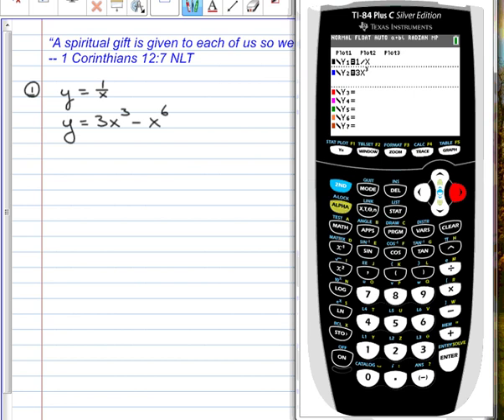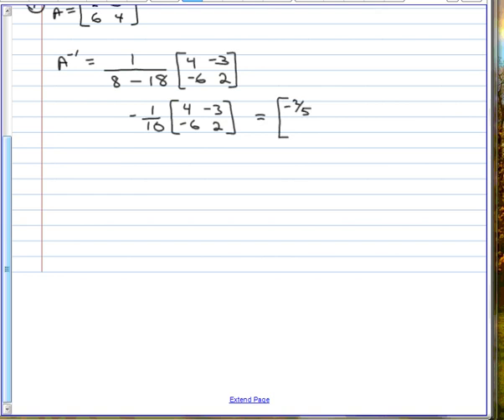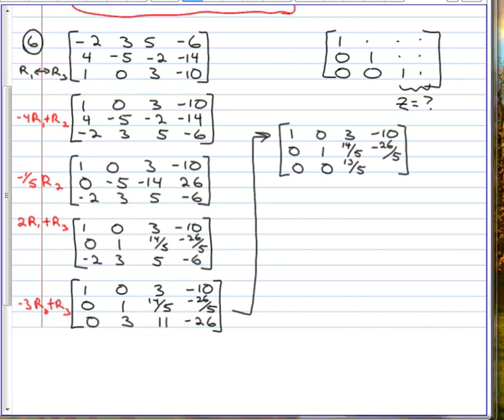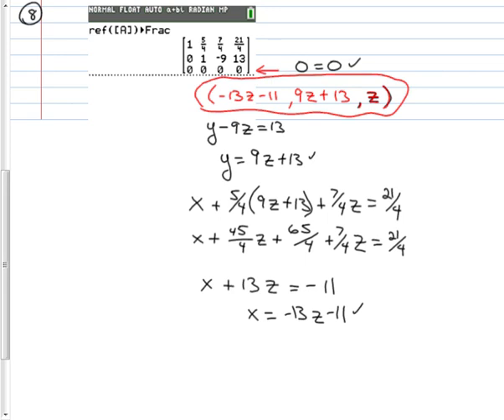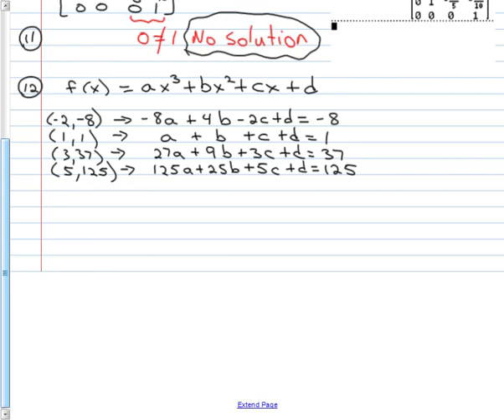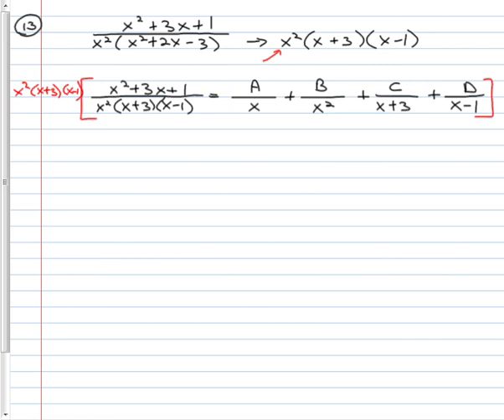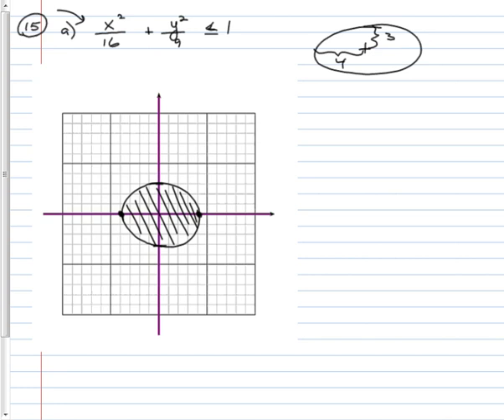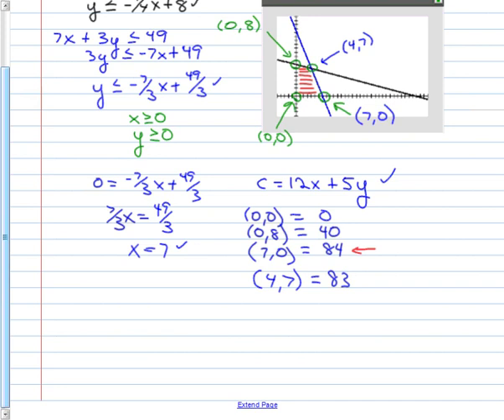Pre-Calculus ch7 Review Systems and Matrices 2017